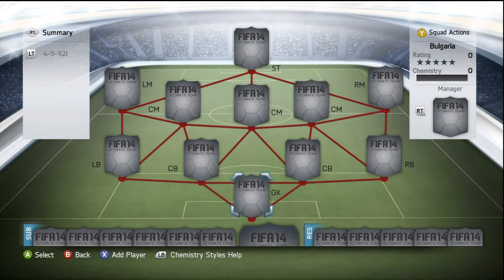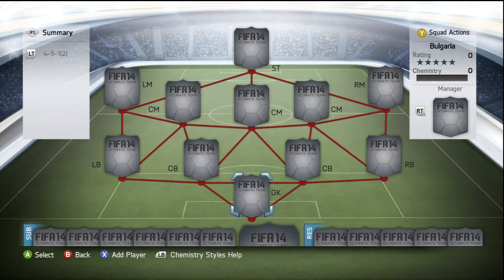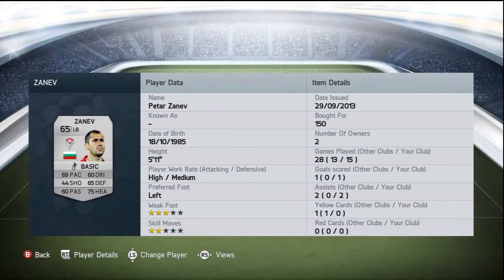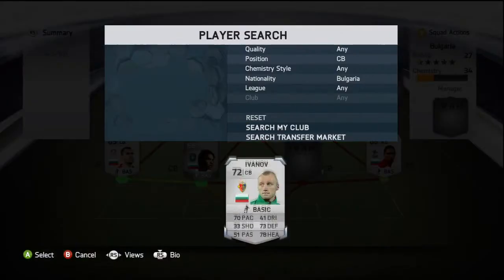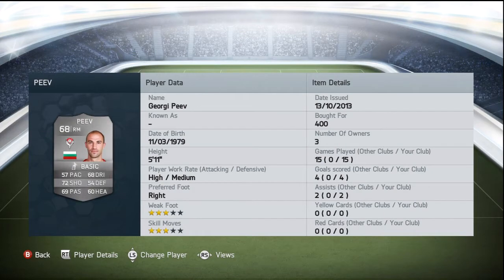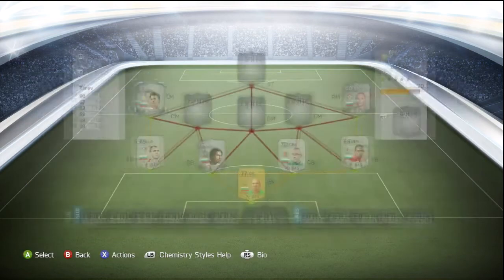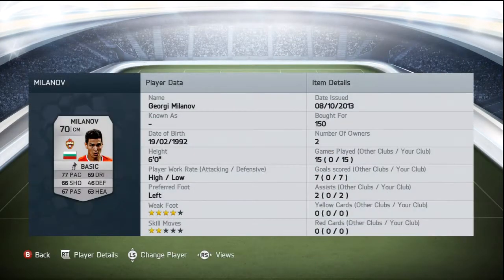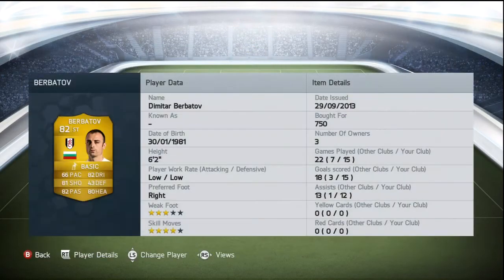FIFA 14 | Neglected Nations | Episode 2 | Bulgaria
Welcome To Neglected Nations, A Series Designed With YOU In Mind! This Series Is Voted For By YOU. You Decide Which ''Neglected Nation' You Would Like Me To Build Next!

Remember To Comment Which Nation You Would Like Me To Build Next -

Canada
Chile
Colombia
Croatia
Czech Republic